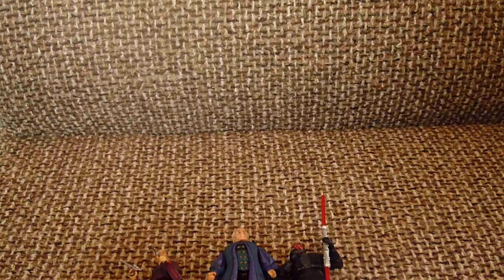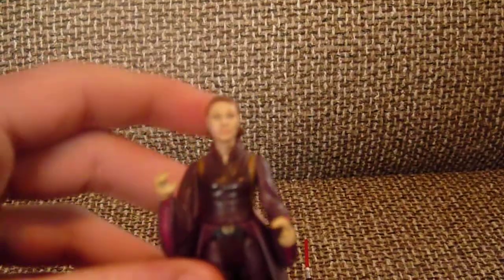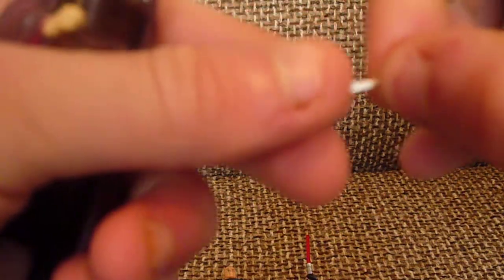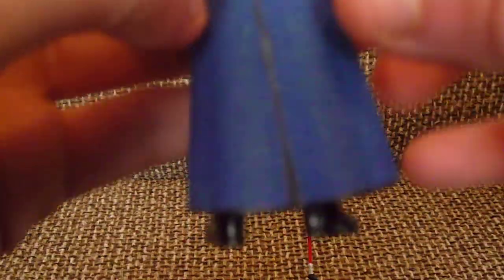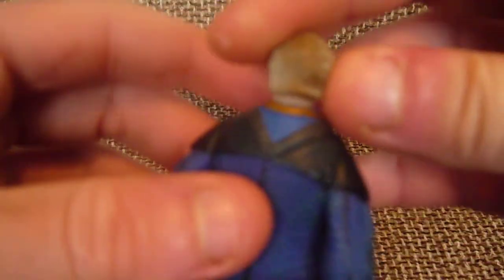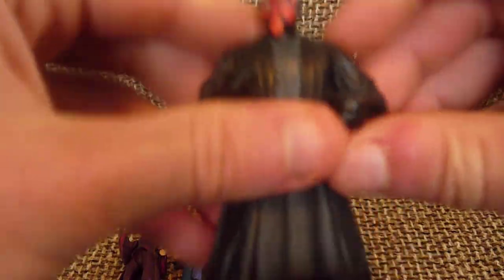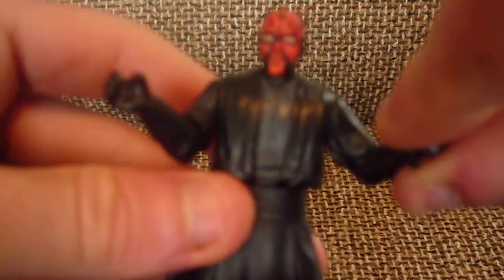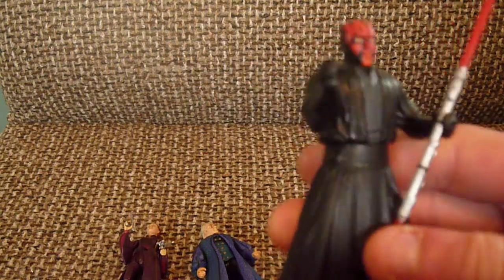Star Wars Episode 1 Padme Amidala,Sentor Palpatine and Darth Maul figure reviews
Let me know if I should keep doing these kinds of videos. And have a great day/night (=